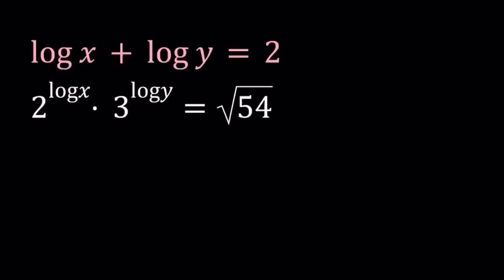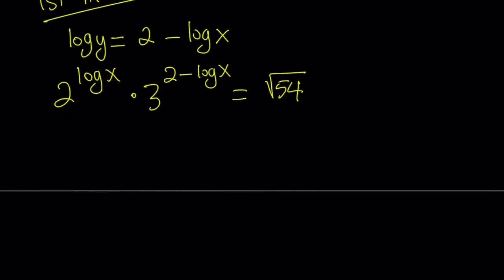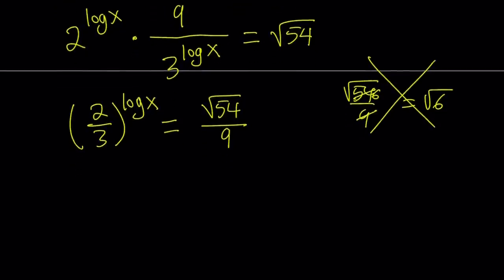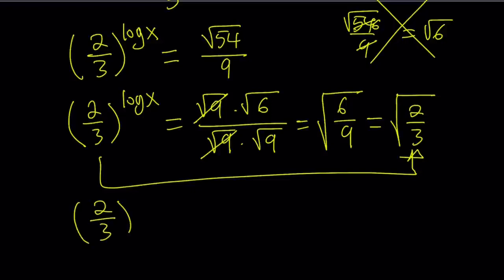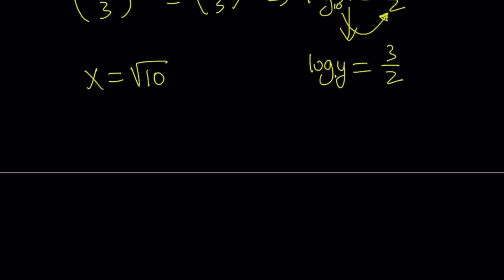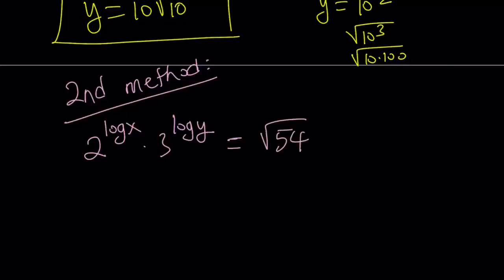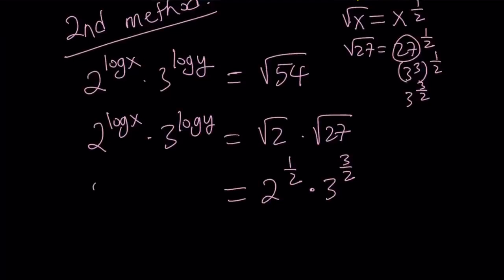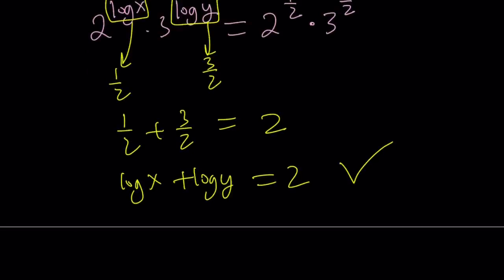Can We Solve a Log System